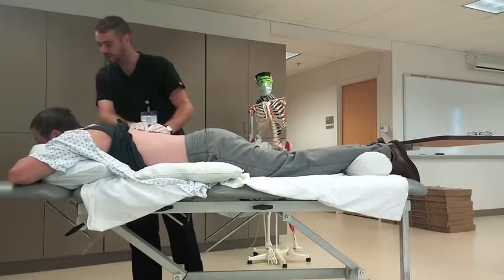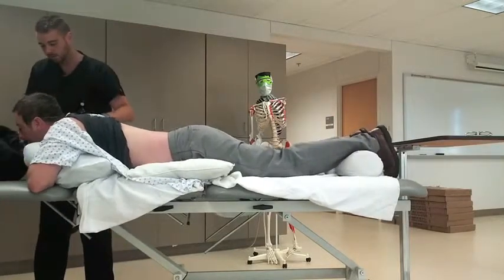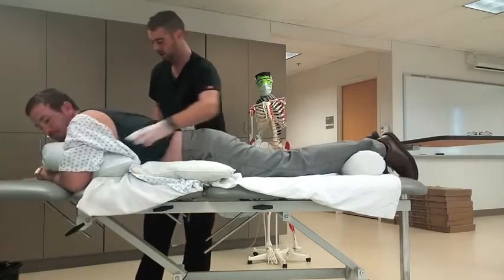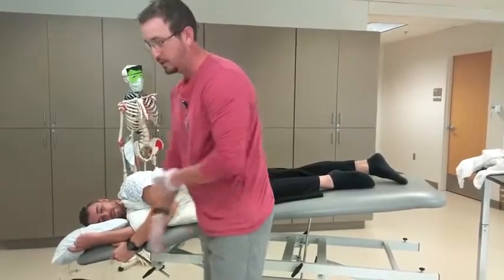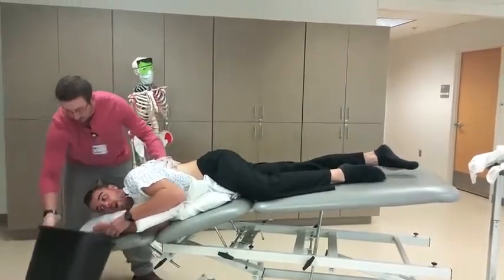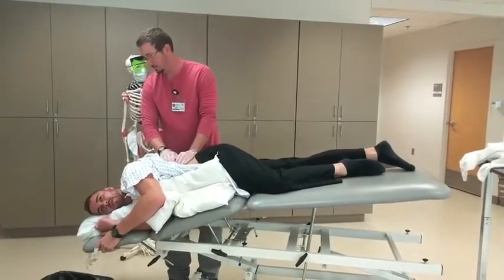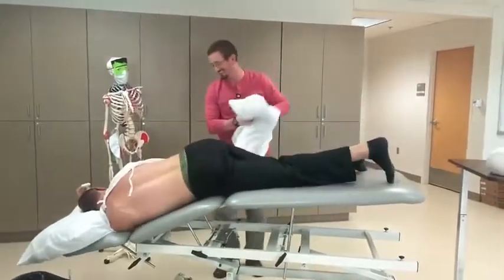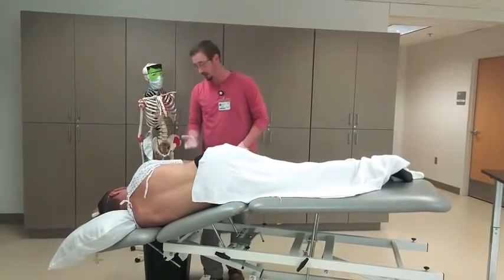Pulmonary Postural Drainage and Percussion Vibration cut 13'25 20'15